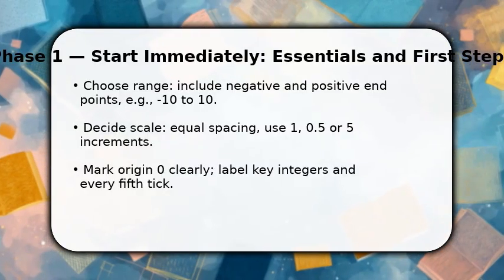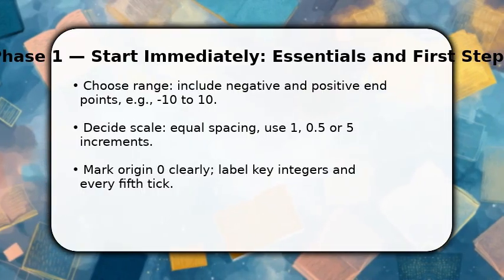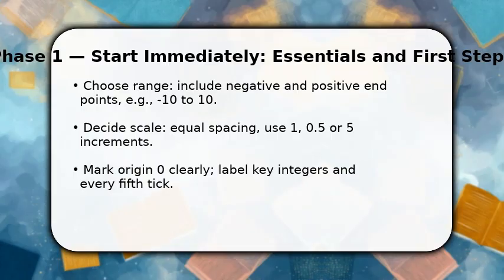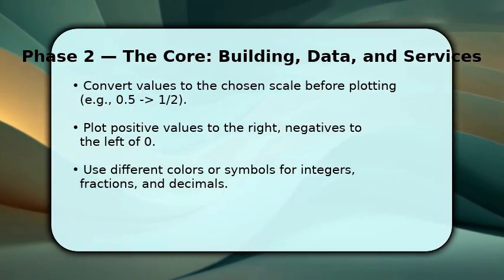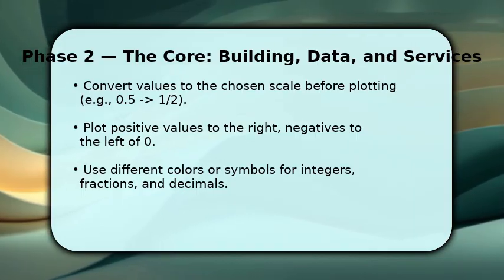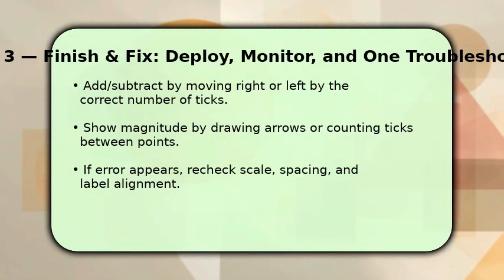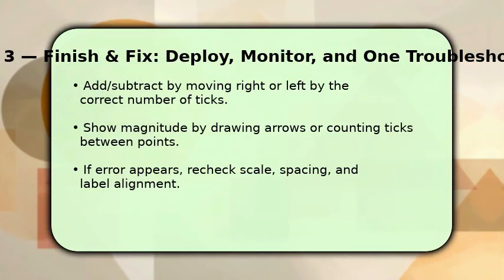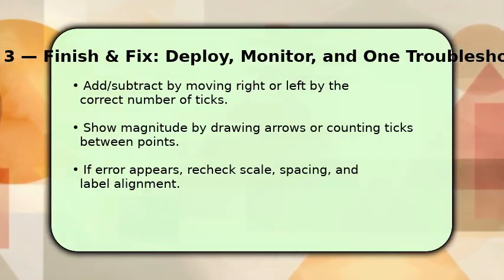How to Use Number Lines (full Guide)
How to Use Number Lines (full Guide) | 🔒 Surfshark VPN Deal — Stay private and secure. $1.99/mo + 3 Months Free ▸

Dive into the world of number lines in this comprehensive guide where you'll learn how to plot, interpret and use them effectively for various mathematical problems. Perfect for students or anyone looking to strengthen their understanding.

number line, plotting numbers, mathematical problem solving, interpret number lines, using number lines in math